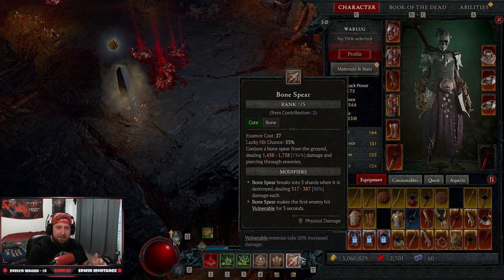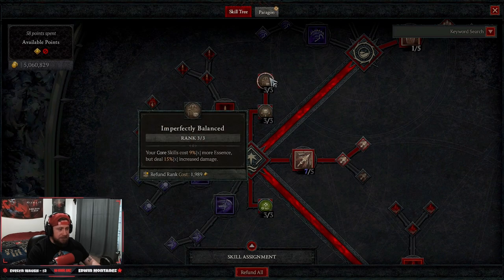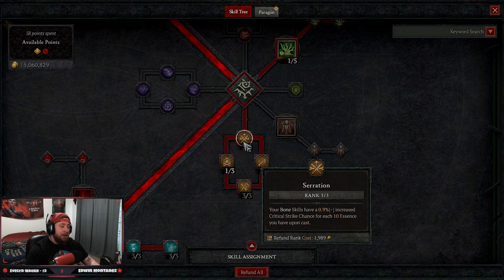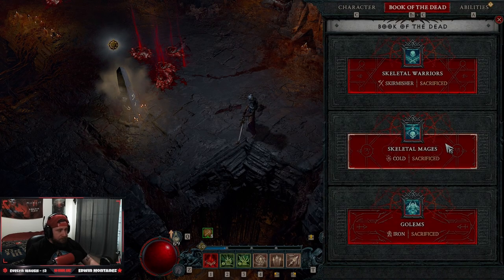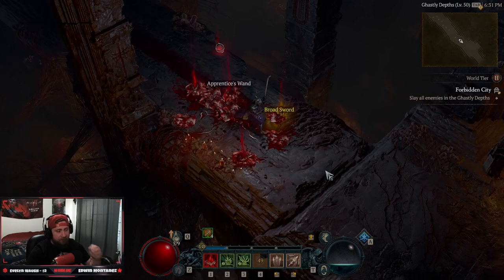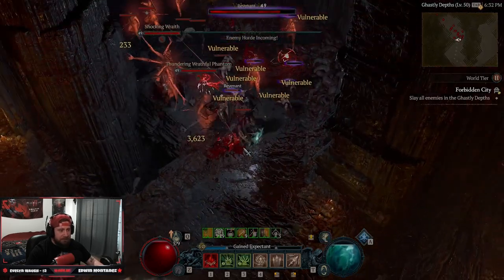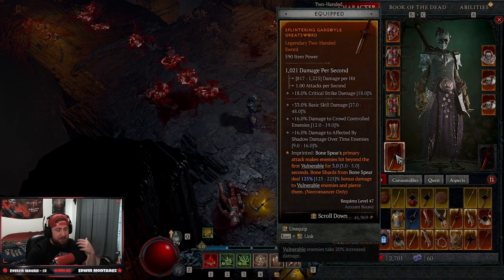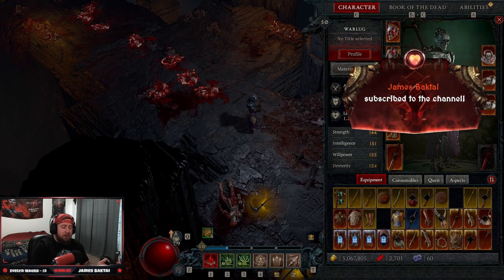Diablo 4 - Necromancer BONE SPEAR ULTIMATE CRIT Leveling Build Guide!